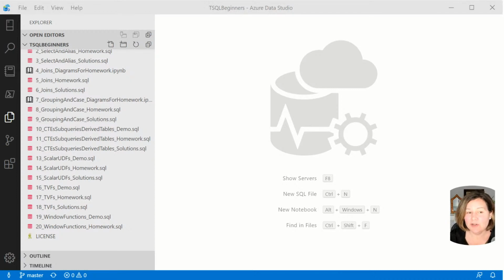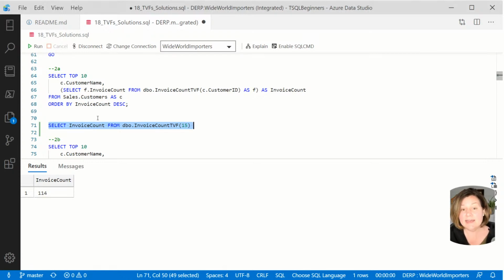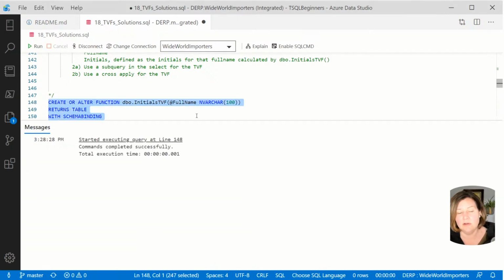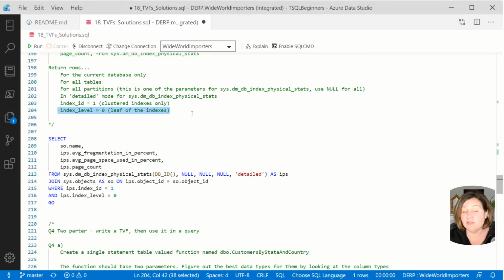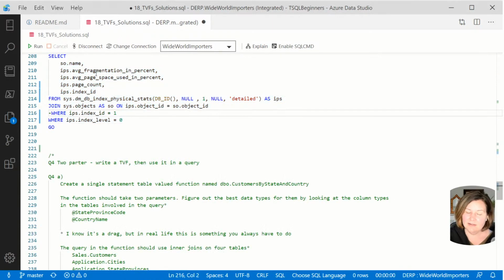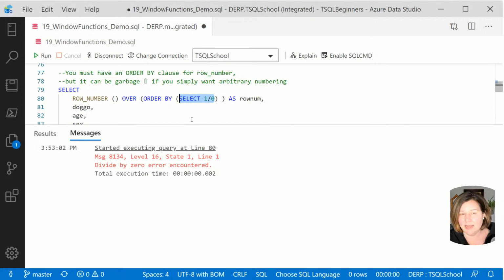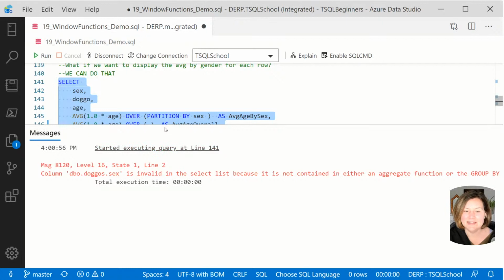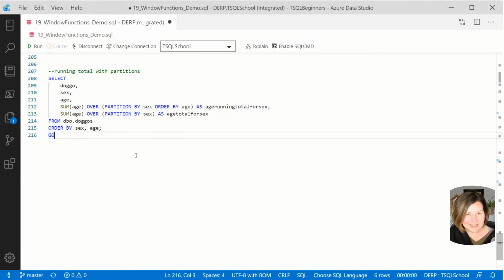TSQL For Beginners: Solutions for TVFs, then Windowing Functions! (Week 6)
We'll wrap up our discussion of functions by working through the homework, then it's time for another favorite: Windowing Functions!

Follow along with the Redgate University Data Platform course classes